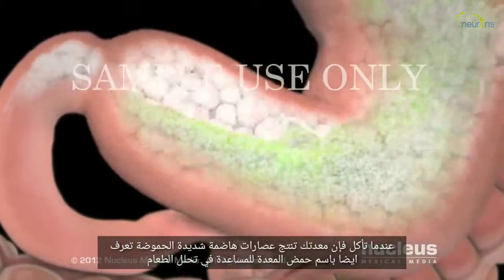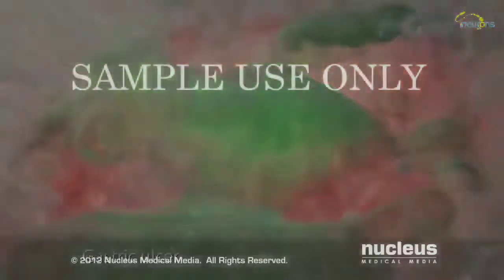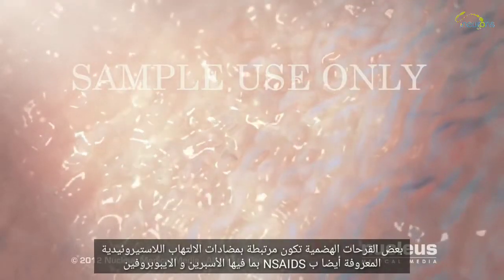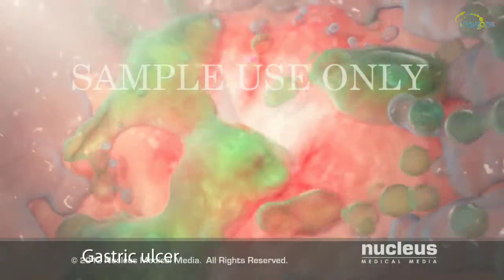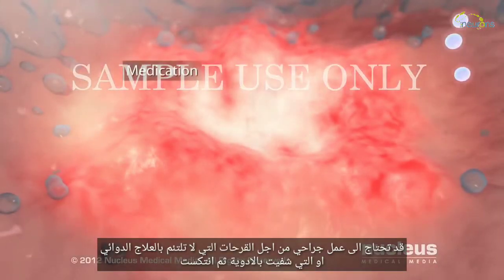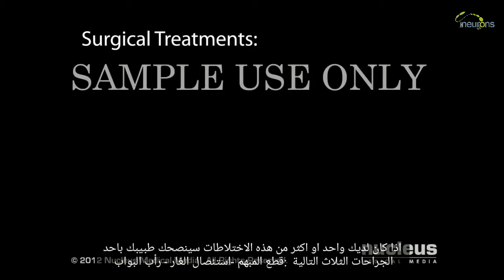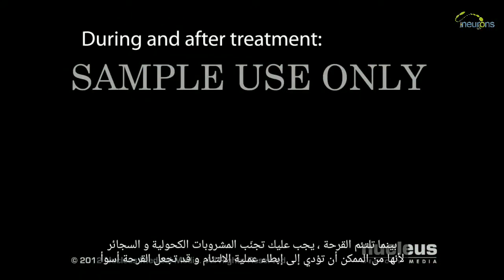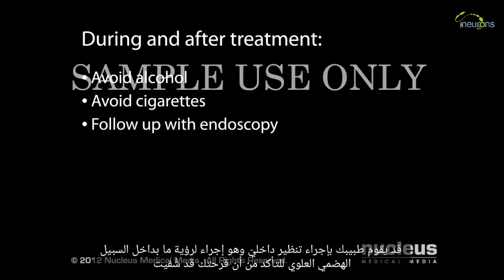القرحة الهضمية..Peptic ulcer